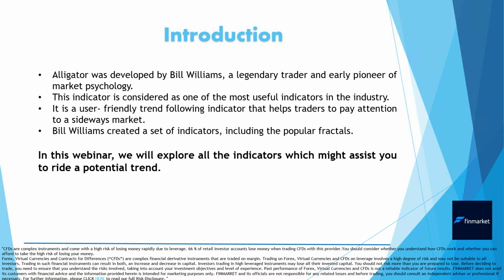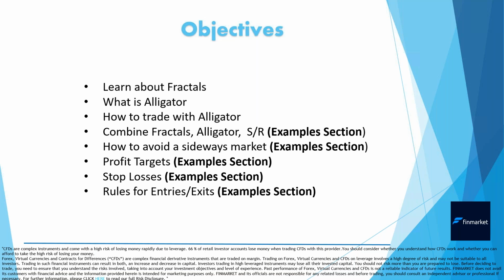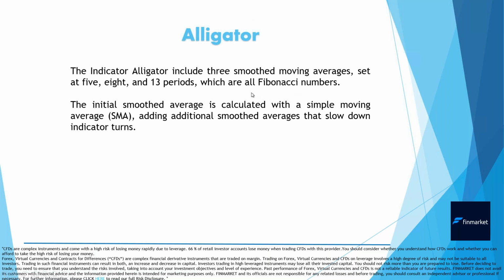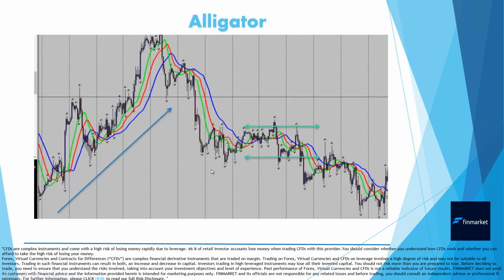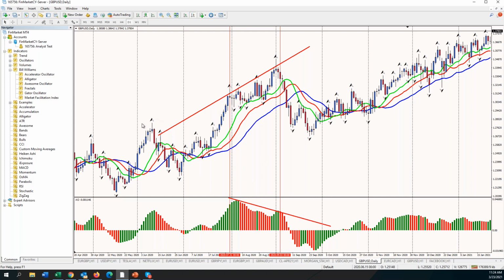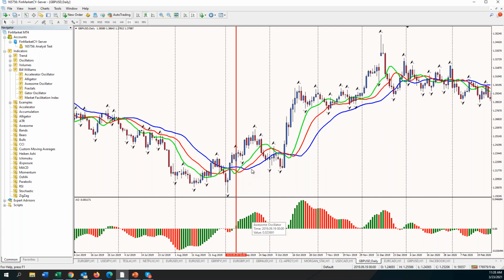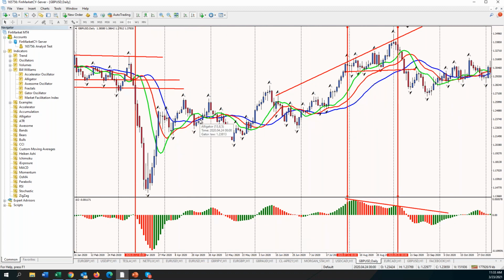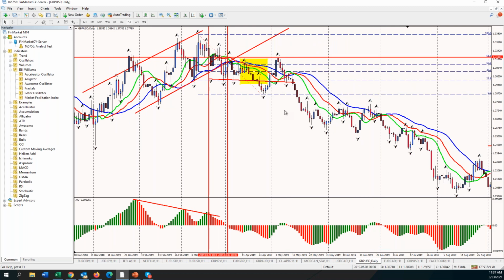Bill Williams Alligator & Fractals Forex Strategy - FinMarket Webinar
Watch Our Webinar Sessions By FinMarket's Top Experts